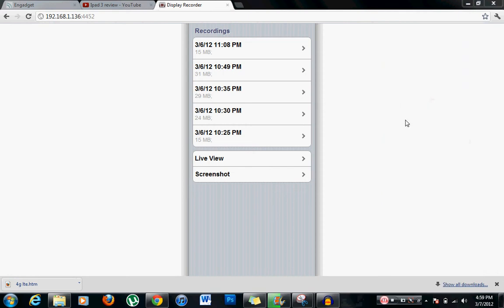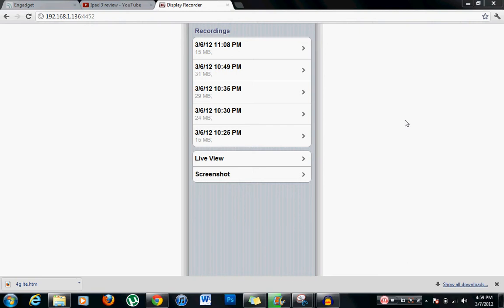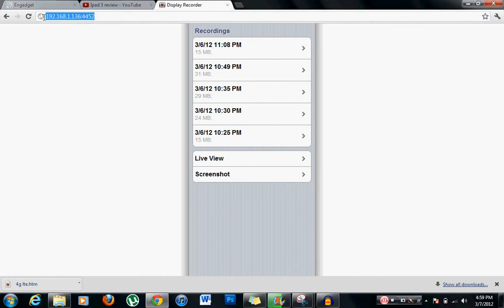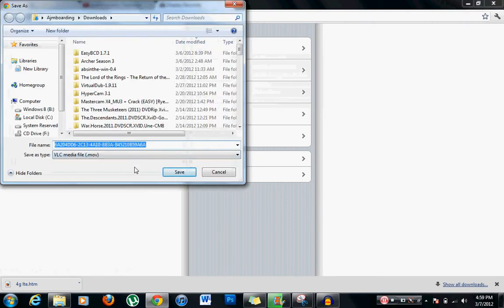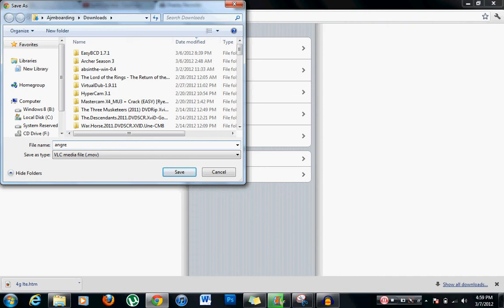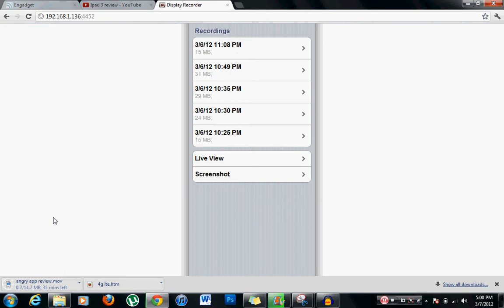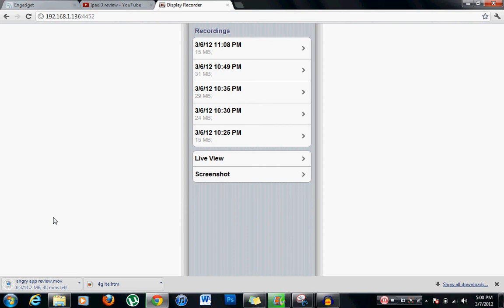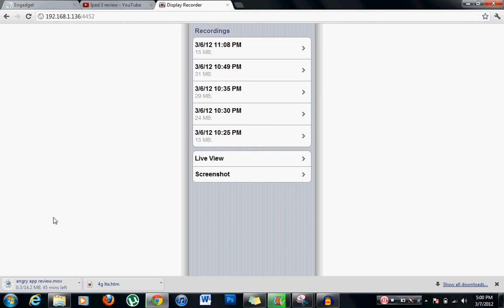How to: transfer display recorder files to computer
This is how you transfer your videos from display recorder to your computer wirelessly